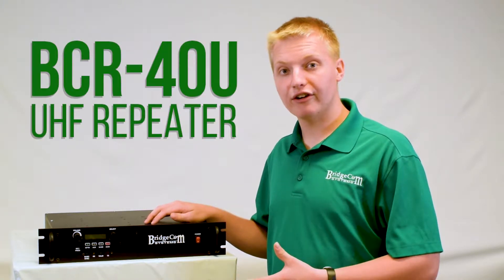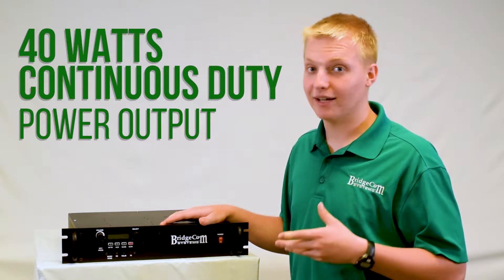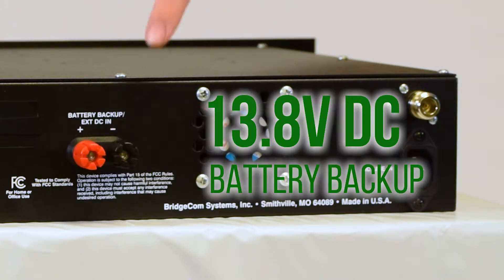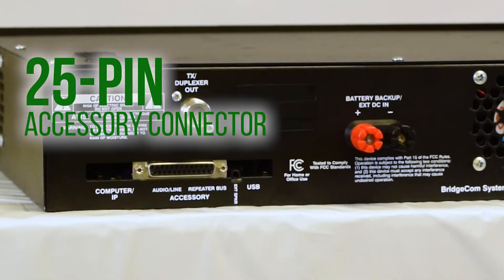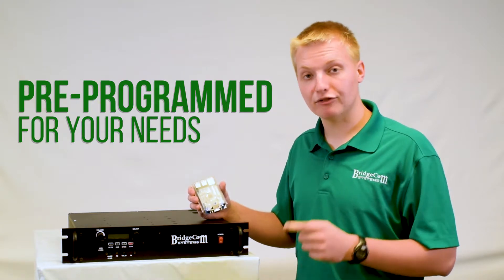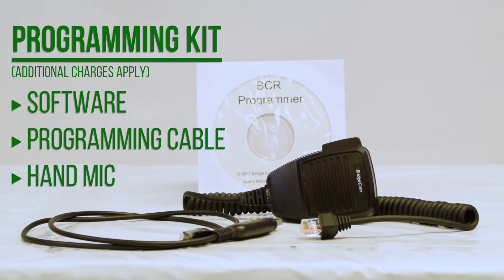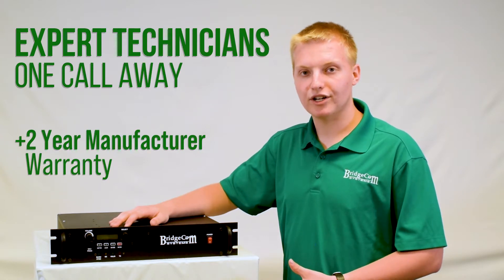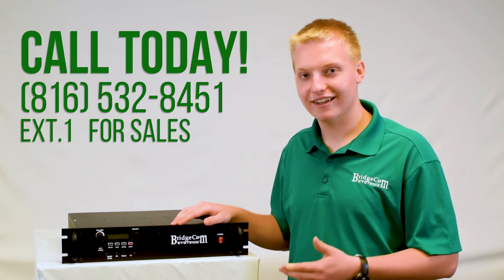BridgeCom BCR-40U UHF (40W) 2-Way Repeater Product Specs and Key Feature Overview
BCR-40U Specs:
- UHF (400-470 MHz, 70cm) - 40 Watts Continuous Duty
- Digital Ready for Amateur Dual Mode (Digital/Analog)
- Designed and assembled in the USA
- 2 - year warranty
- Windows® Based Programmer (Sold Seperately)
- Built-In 11.2A Power Supply
- Battery Backup with Built-in Charging Circuit
- Dual Cooling Fans
- Front Panel Speaker
- 25-pin Accessory Connector
- Adjustable Squelch
- 12.5 kHz/25 kHz Channel Spacing
- Over-the-Air Programming and Maintenance via DTMF Tone Sequences
- Built-in station CWID - Morse rate programmable 10-25 wpm
- The MAX TX POWER when transmitting 40Watts is ~9 Amps
- Quiescent draw is around ~250mA
- FREE Initial Programming